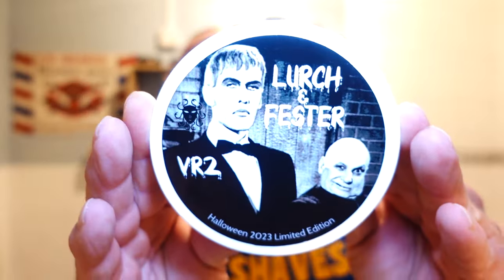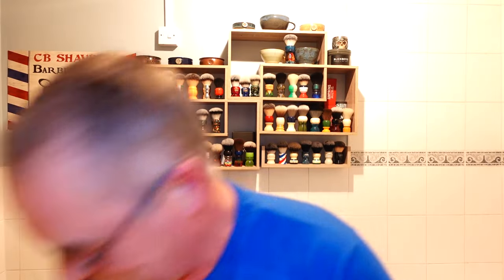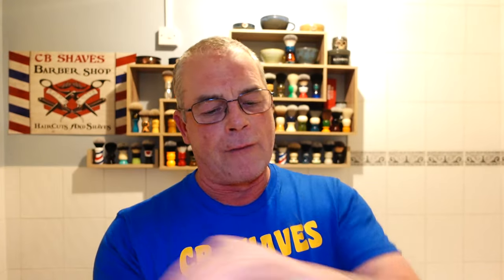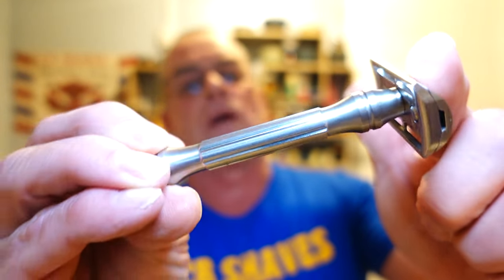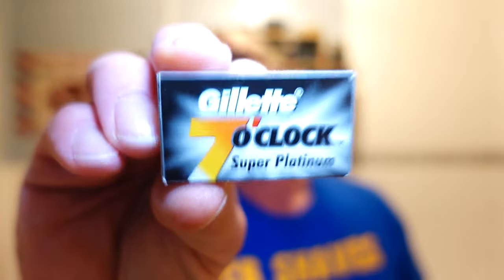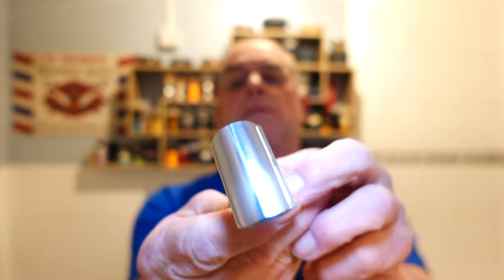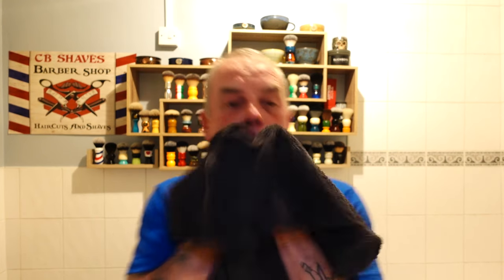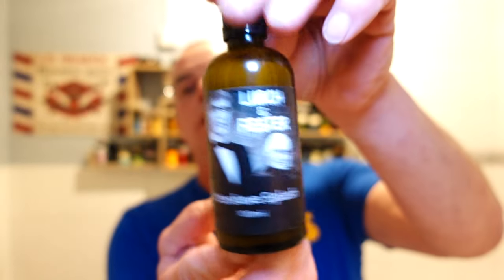Ariana & Evans Lurch & Lester Limited Edition / Blackland Dart Razor / AKA Brusheworx G5C Synthetic.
Blade: Gillette 7 O' Clock Super Platinum 1st.
Alum Block.
Balm: XPT for Men.